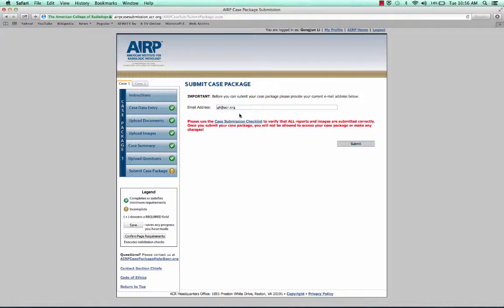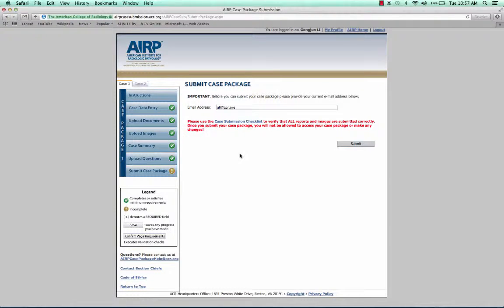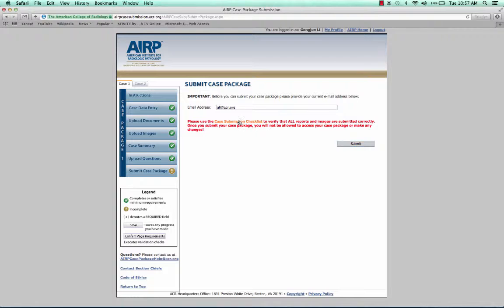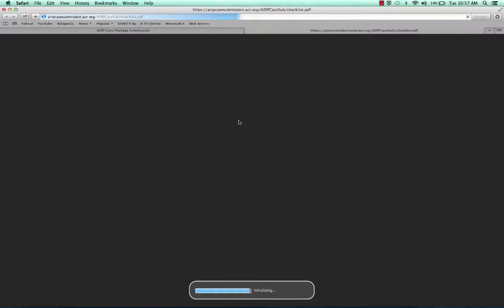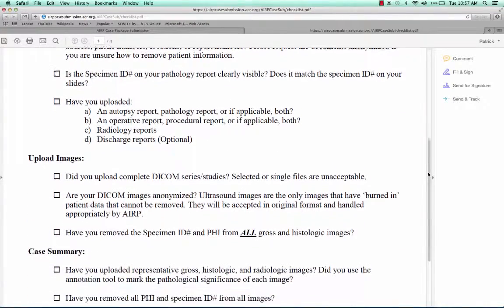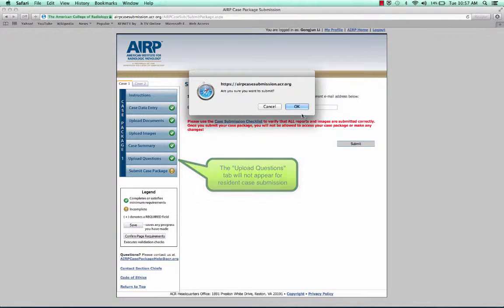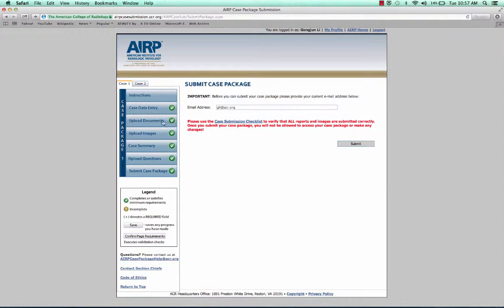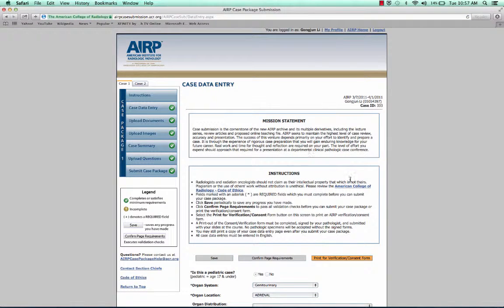Submit Case Package